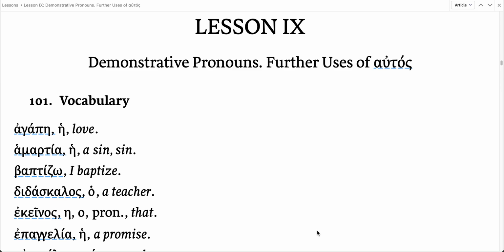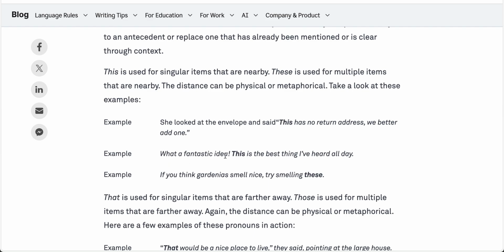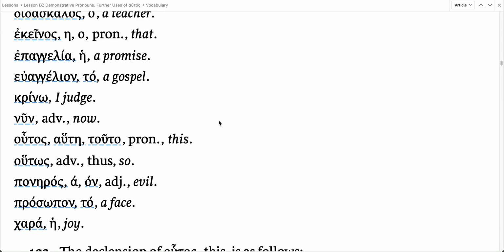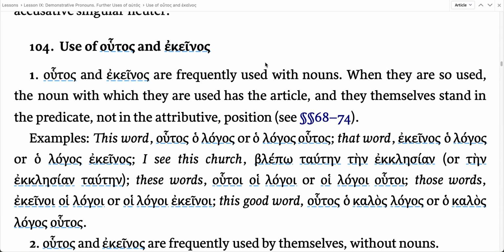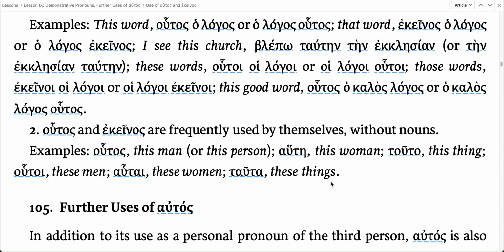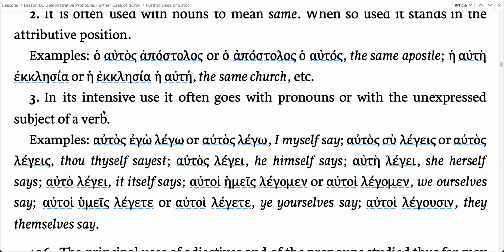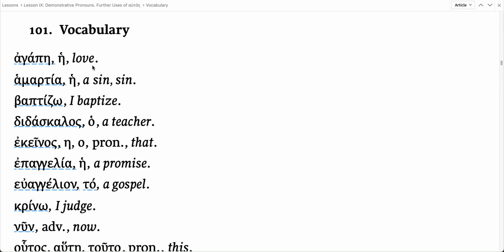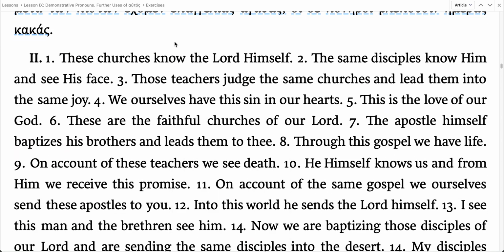"Demonstrative Pronouns & Further Uses of αὐτός" (pt. 1; Lesson 9a)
Click the link to view the "New Testament Greek for Beginners" by J. Gresham Machen that we are using in this portion of the series of lessons on NT Greek Grammar

Click the link to access the background I used in the video when drawing the Koine Greek alphabet

Click the link to access the answer keys for all the exercises from the Machen textbook

Click the link to access a Study Guide to help with working through the Machen textbook. The book is free to view, but you will need to set up a free account to view the book

Click the link to access the Greek New Testament, which is free to view

Click the link to access the Quizlet app for Android Devices

Click the link to access the Quizlet app for Apple Devices

After installing Quizlet on your mobile device and setting up a free account, click the link to join the Machen course so that you can get access to the vocabulary cards

Click the link to view the helpful document regarding the pronouns by Grammarly

Click the following links to access the worksheet and two quizzes I have created for this lesson:

Click the following links to access the answer key to the worksheet and two quizzes I have created for this lesson: